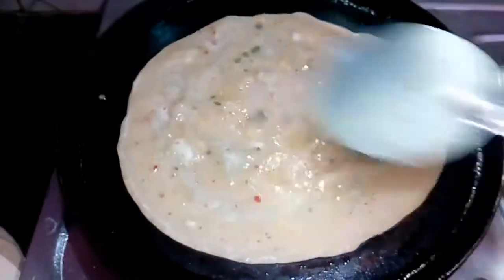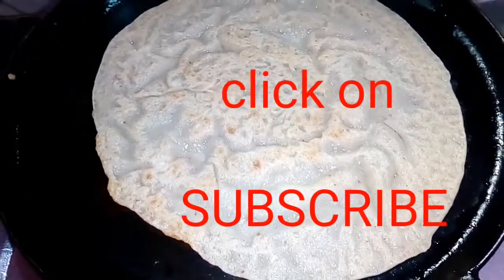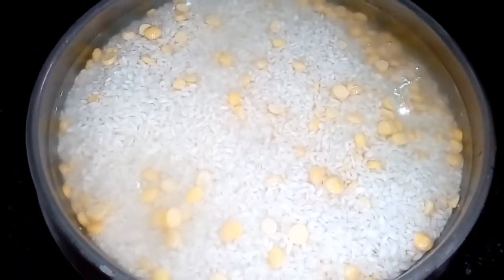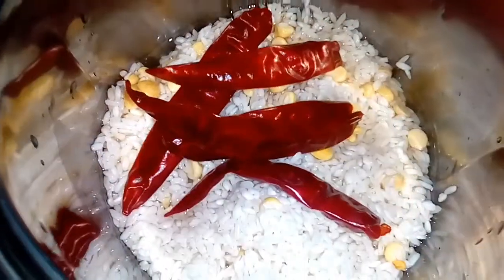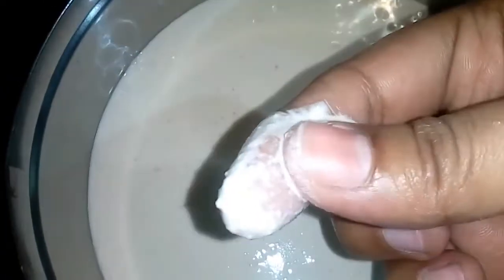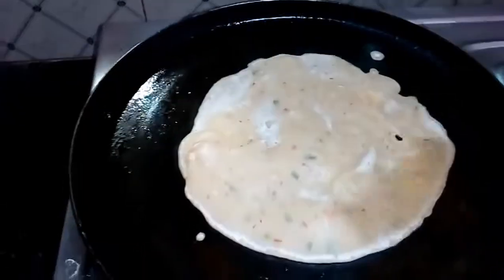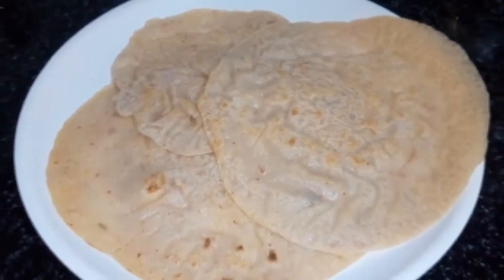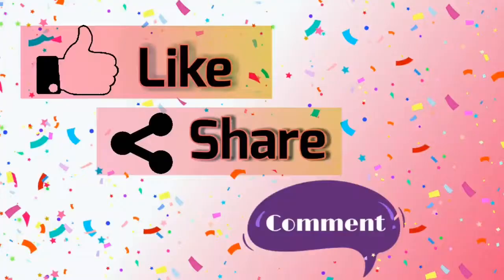Variety Dosa Recipe,No Fermentation, Instant Dosa|അടിപൊളി ദോശ|Malayalam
Variety Dosa recipe,no fermentation,instant dosa|അടിപൊളി ദോശ പെട്ടെന്നുണ്ടാക്കാം